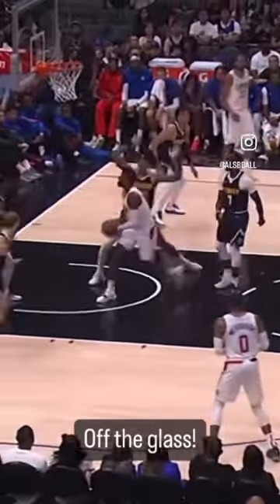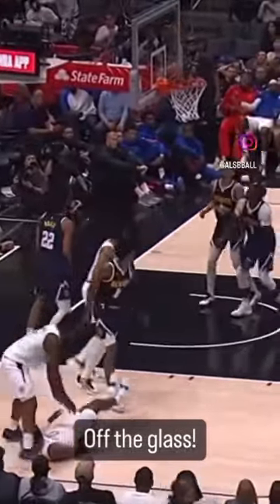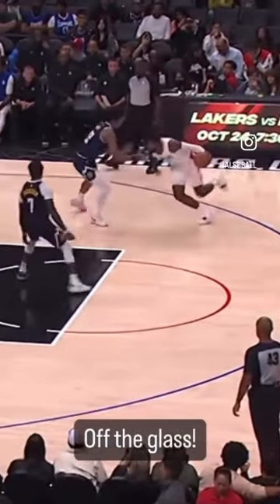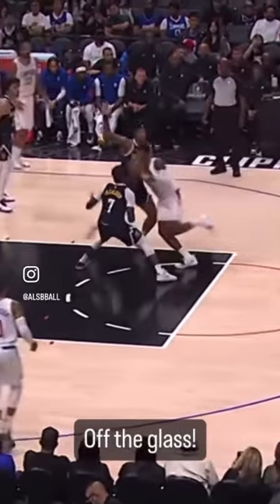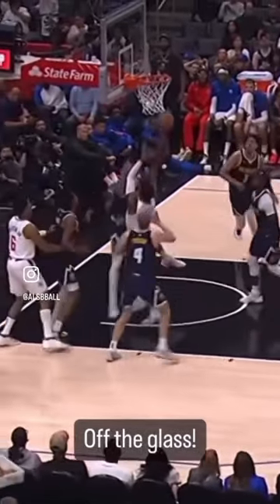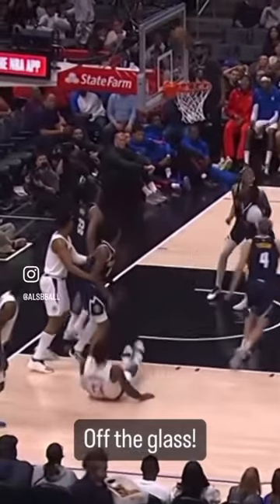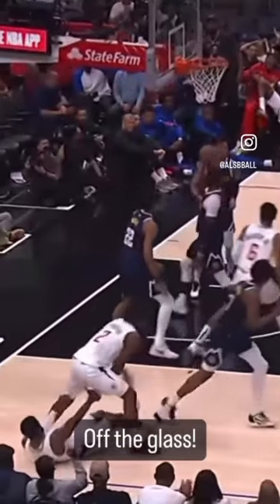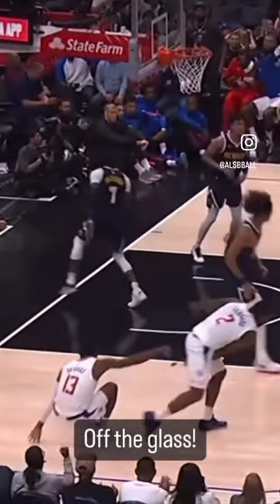CRAZY Paul George Scoring Tip